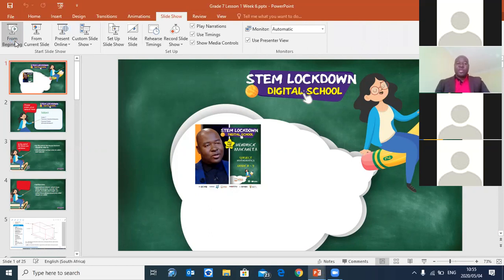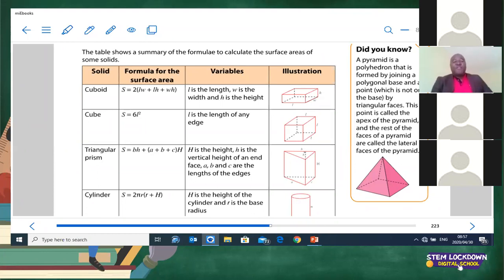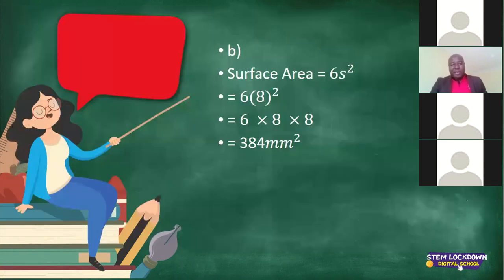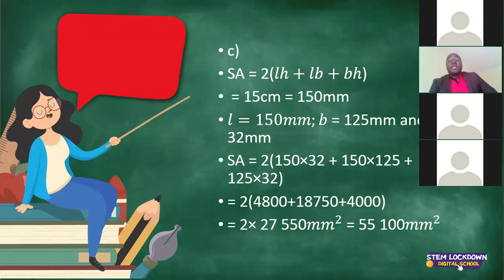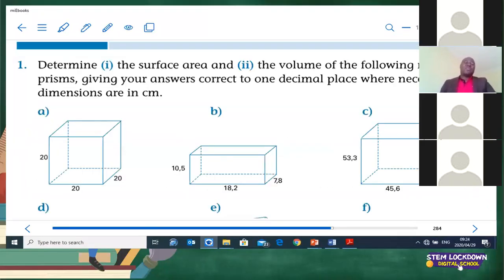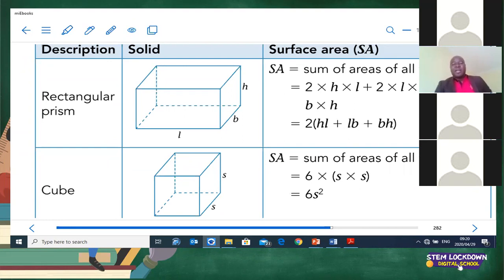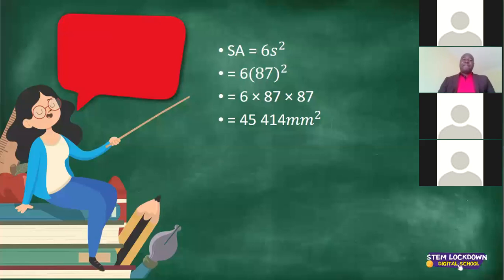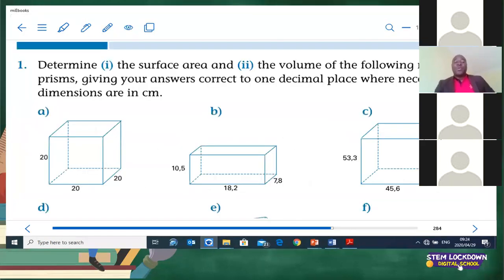Grade 7 Maths 04 May 2020